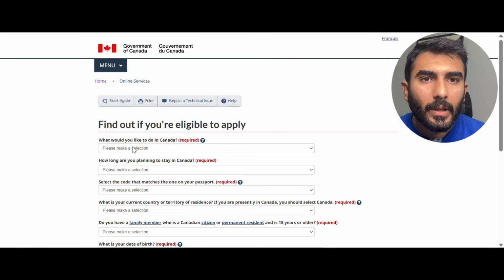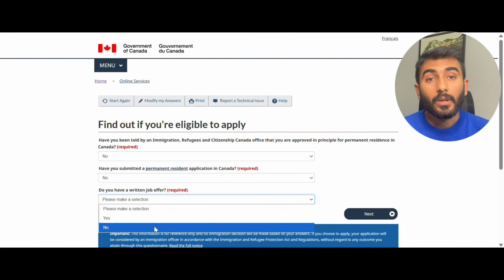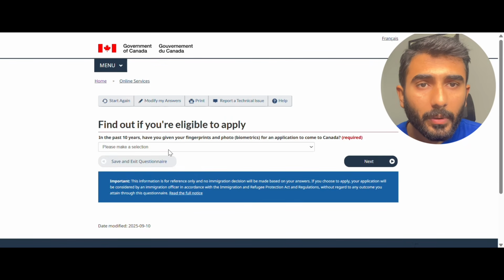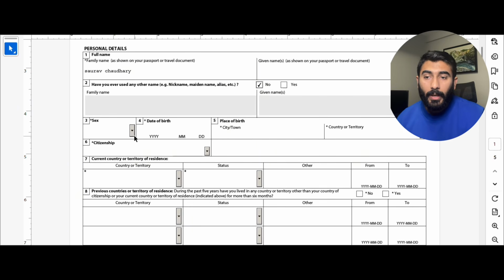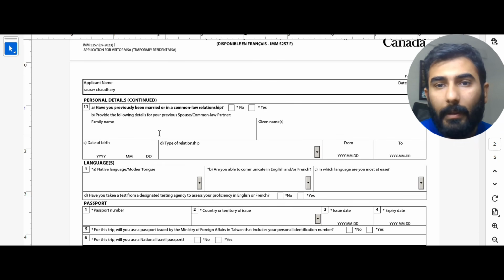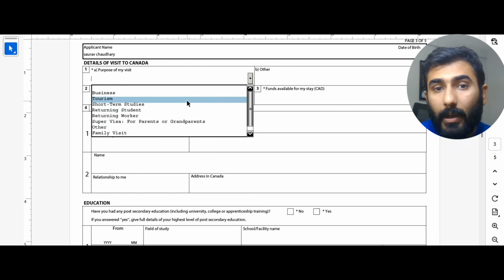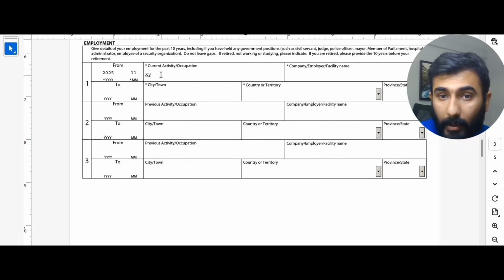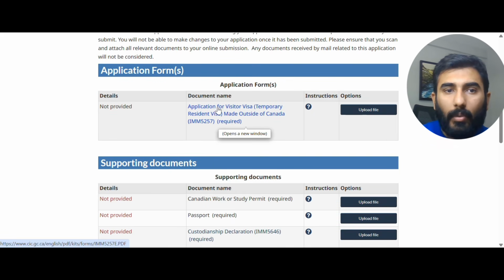How to Apply for a TRV Inside Canada (Step by Step Guide)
Learn how to apply for a Temporary Resident Visa (TRV) in Canada with our step-by-step guide, updated for 2025. If you're planning to travel to Canada, whether for work or as a visitor, you'll need to understand the Canada visitor visa process and how to complete the required forms, such as the IMM5772 form. Our video provides a comprehensive overview of the TRV Canada full process, including how to fill out the necessary forms, such as the IMM5257E form, and what to expect during the application process. We'll also cover important topics like the TRV application process after PGWP, TRV for work permit holders, and how to get a TRV stamp on your passport. Whether you're applying for a temporary resident visa, a work permit, or a visitor visa Canada, our guide will walk you through each step, ensuring you have the best chance of a successful application. With the latest Canada immigration news and updates, you'll be well-informed and prepared to navigate the process with confidence. So, if you're ready to learn how to apply for a TRV in Canada, watch our video now and take the first step towards a successful application.